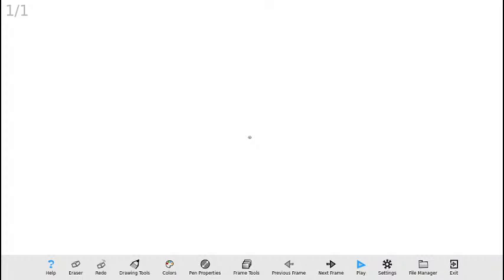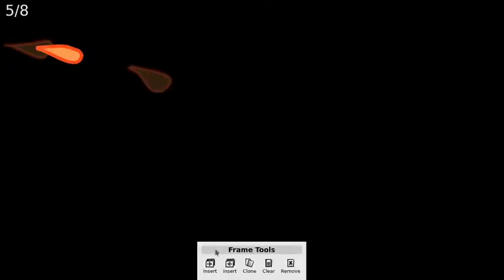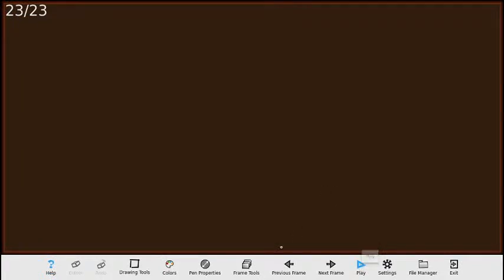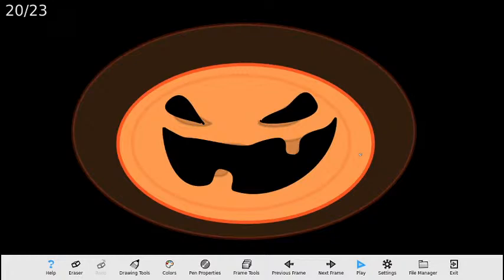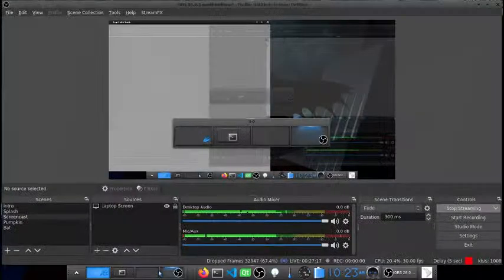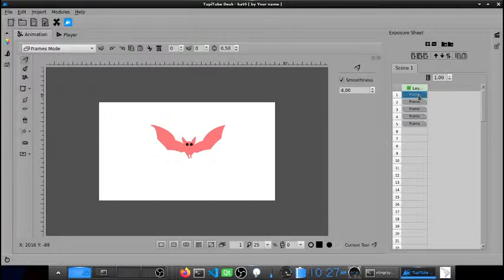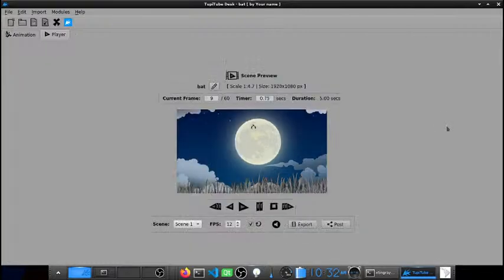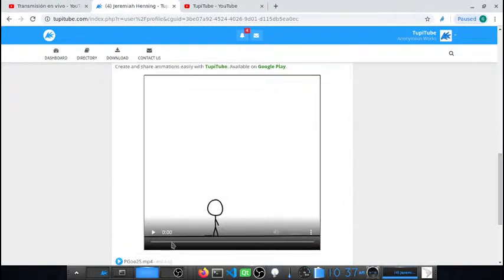Workshop for TupiTubers No 7: Halloween Special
This is the video capture of our seventh workshop for TupiTubers. If you are a newbie wanting to learn some tips and missed this session, now you can watch it as a video. I hope you like it! 😇